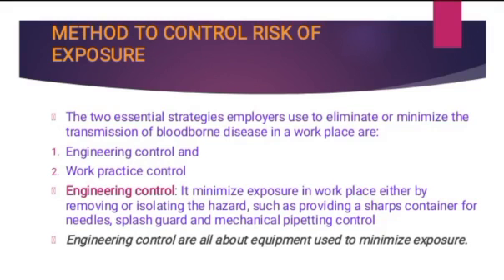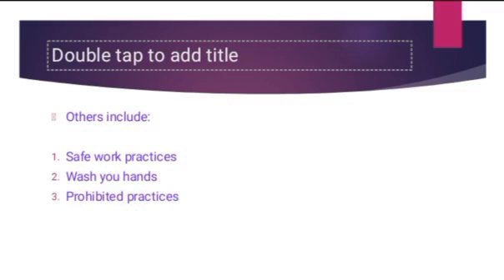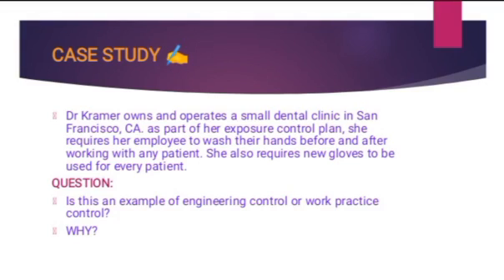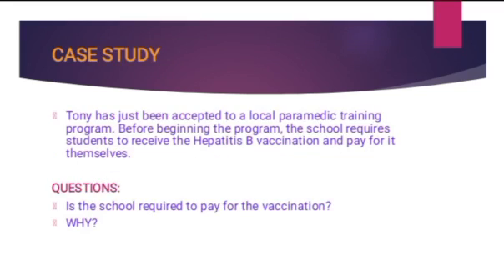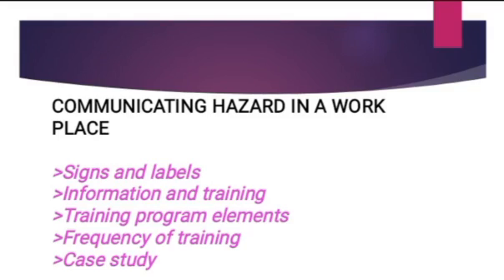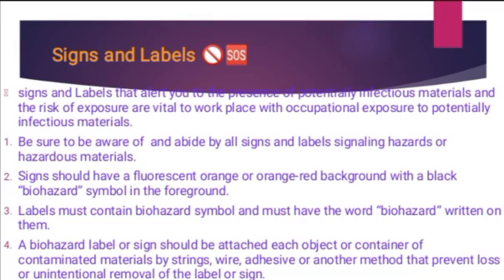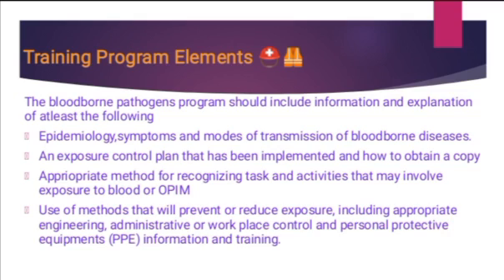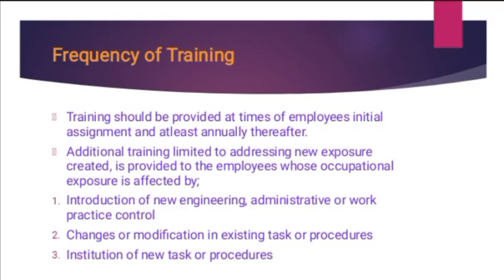Bloodborne Pathogens pt2 3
Delivered by Osha Safety Cons.Nig Ltd